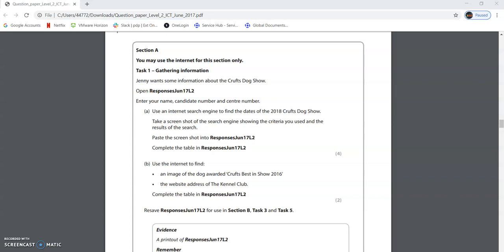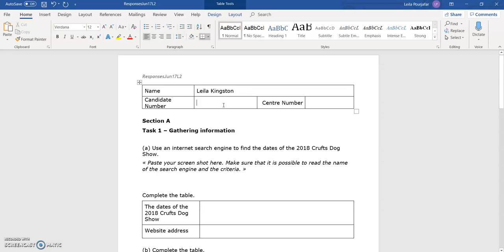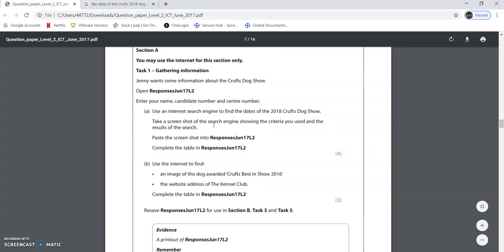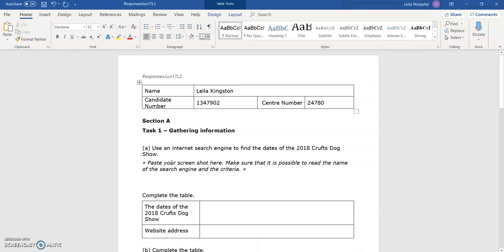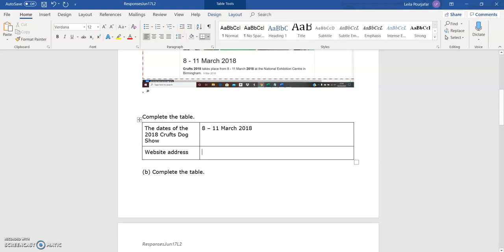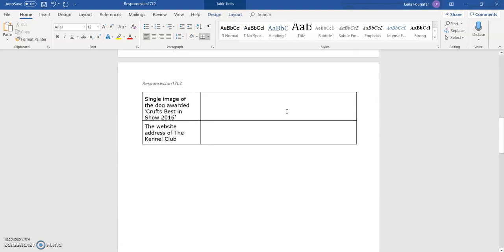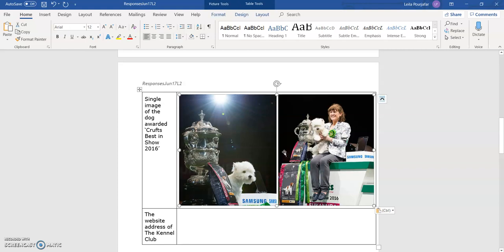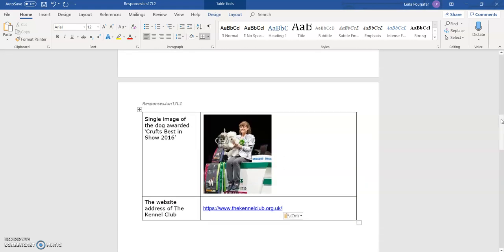L2 ICT part 1 of 2 (SECTION A - Internet search)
Part 1 of 2. A look at Section A of the L2 ICT test paper.